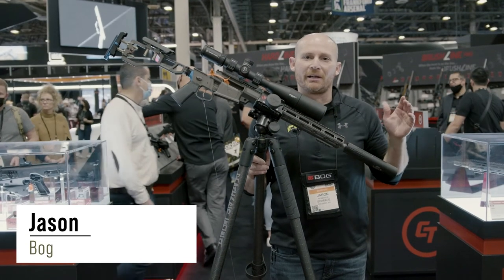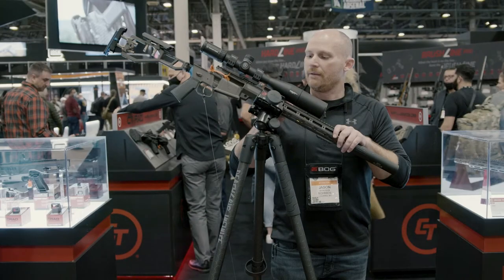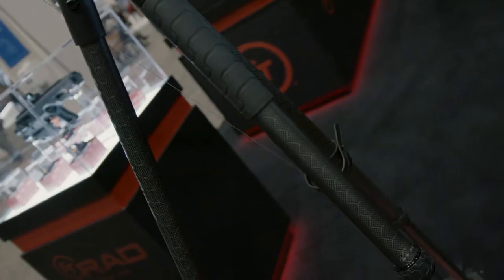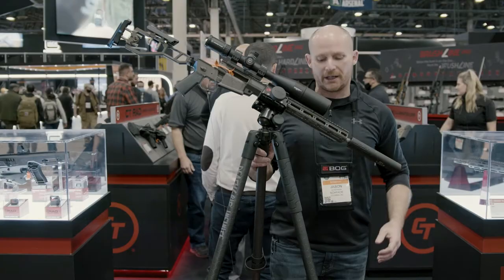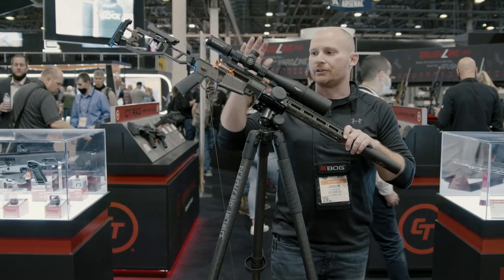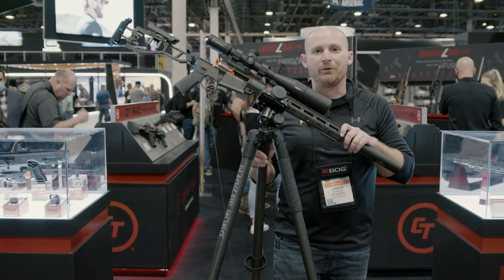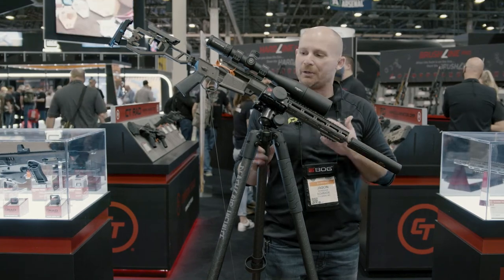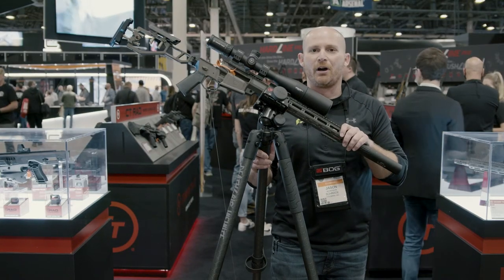Bog Deathgrip Infinite - Carbon Fibre - Shot Show 2022